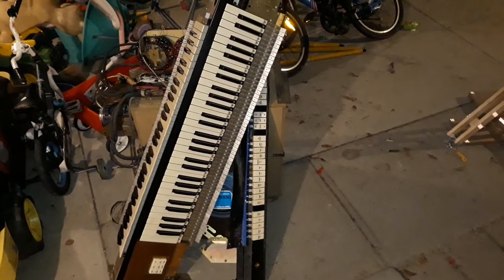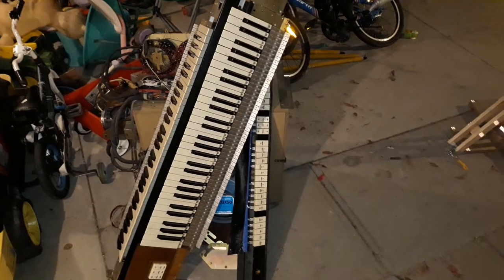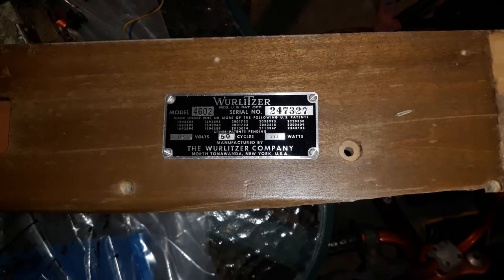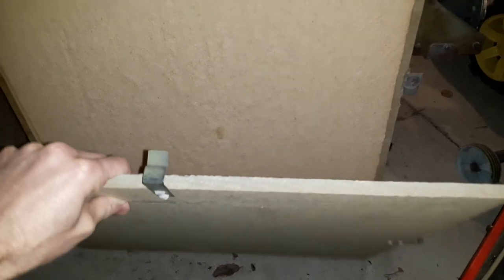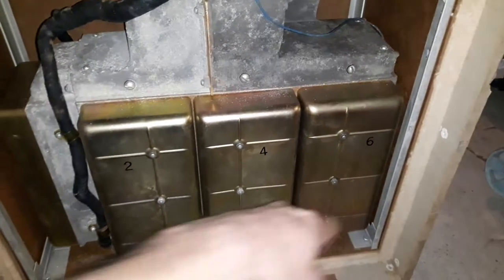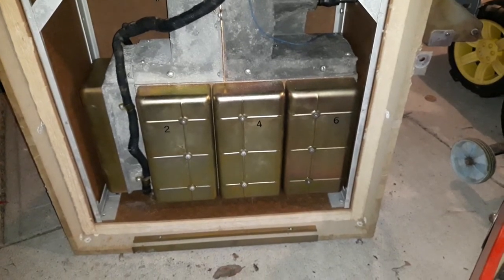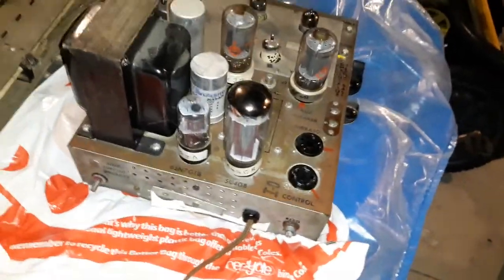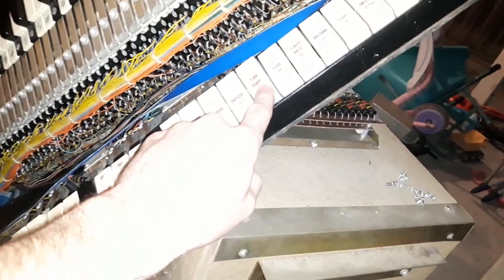VPO Part 1, strip the old 1963 Wurlitzer consul, a moment of nostalgia!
A brief description of how this organ works and why it was leading technology in its day.